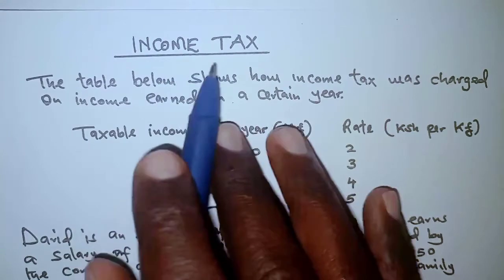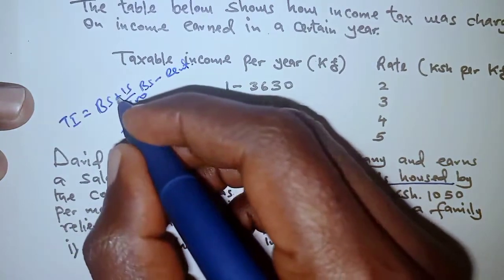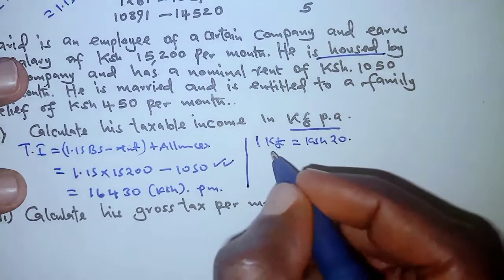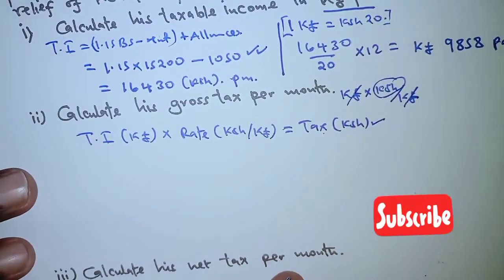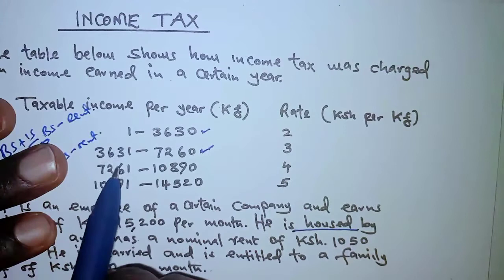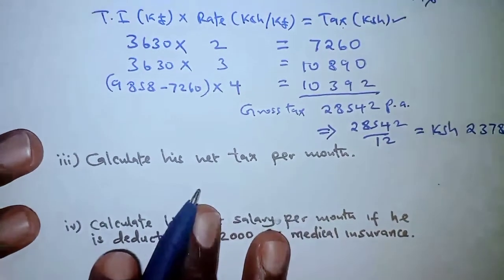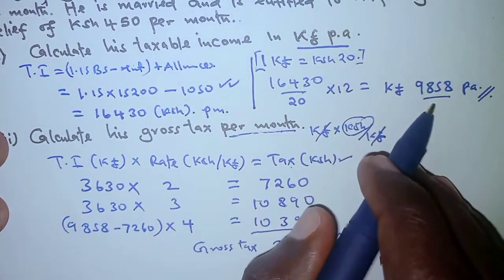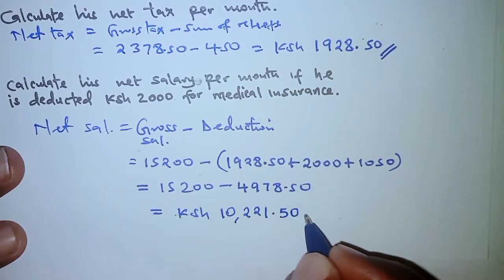INCOME TAX/INCOME SALARY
Income tax calculation.
incometax kcse revision.